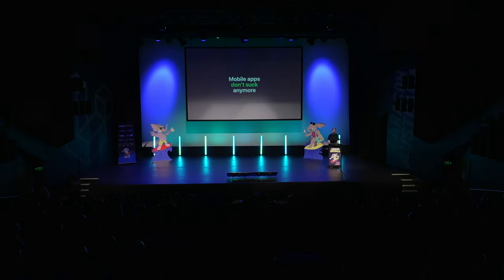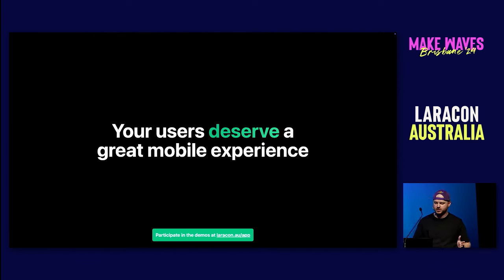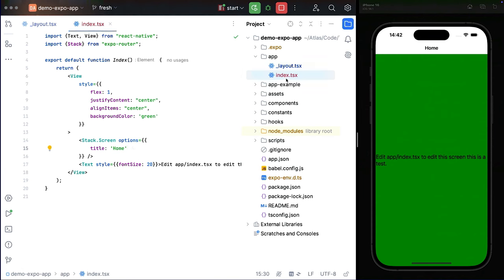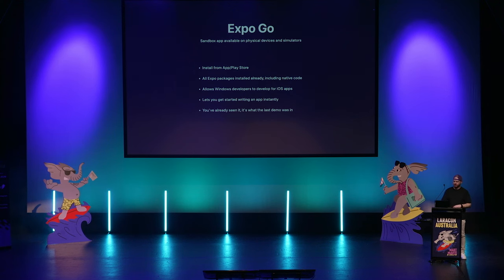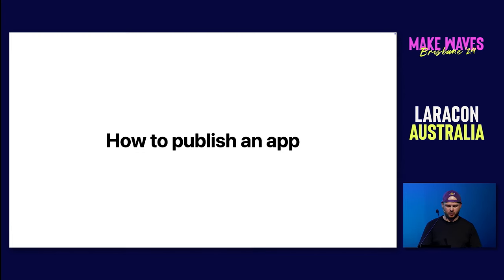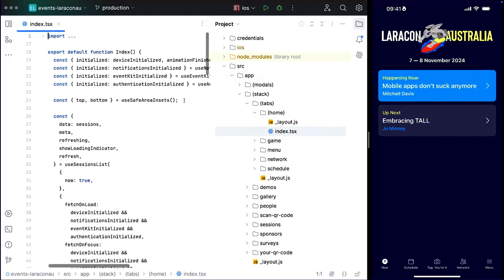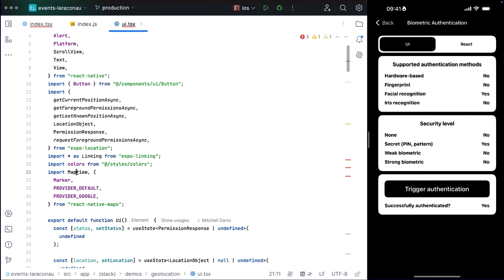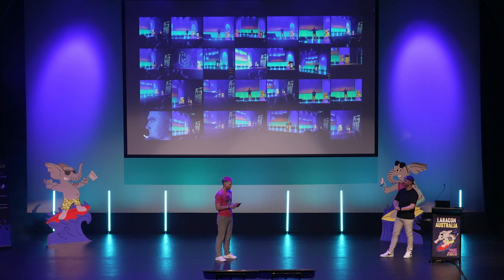Mitchell Davis - Mobile apps don't suck anymore - Laracon AU 2024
Dive into Mitchell Davis' dynamic talk at Laracon AU 2024, where he shows how mobile app development has evolved. Get inspired to explore app creation today!

## Chapters
00:00 Introduction
00:25 Meet Mitchell Davis
01:59 App Revival Story
04:18 Mobile App Benefits
05:36 Building Options
06:32 React Native Overview
12:50 Expo Framework
16:07 EAS Services
21:27 App Store Process
27:03 Live Demo
35:28 Prize Announcement
37:36 Conclusion